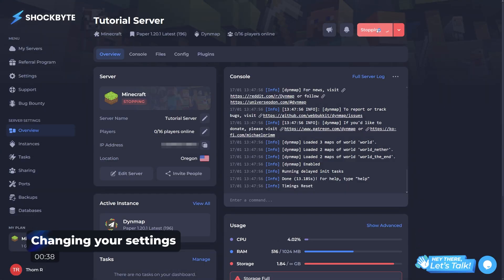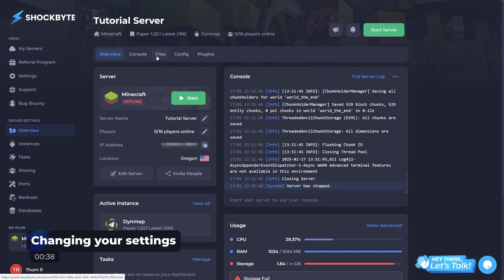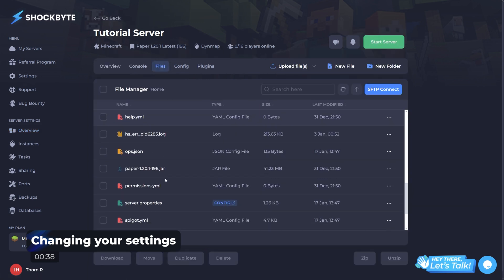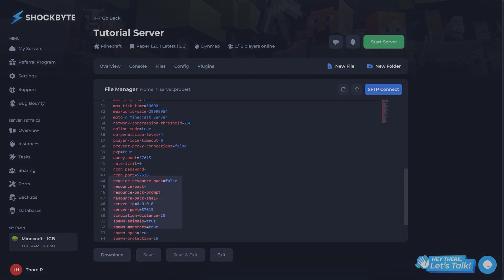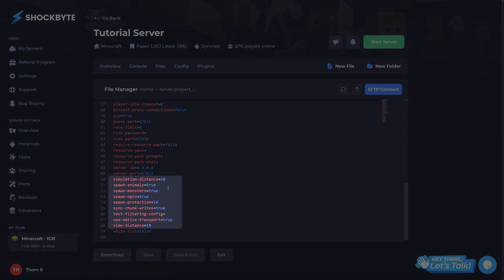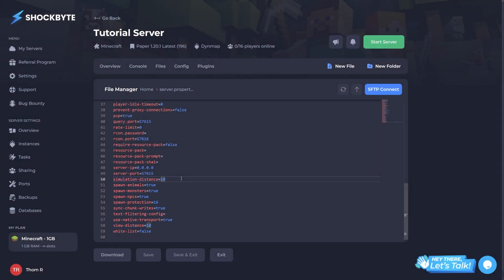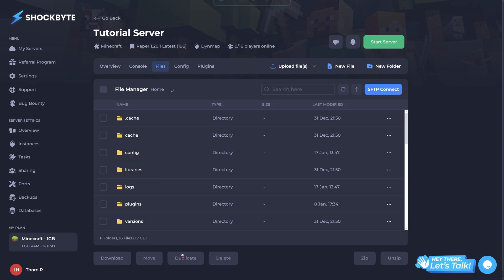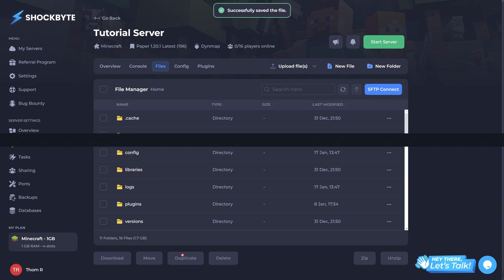How to change the view and simulation distance on your Minecraft: Java Edition server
Discover how to adjust view and simulation distances on your Minecraft server to improve performance and enhance gameplay. This step-by-step tutorial covers optimizing server settings for better visuals, smoother gameplay, and reduced lag. Perfect for server admins looking to boost player experience!